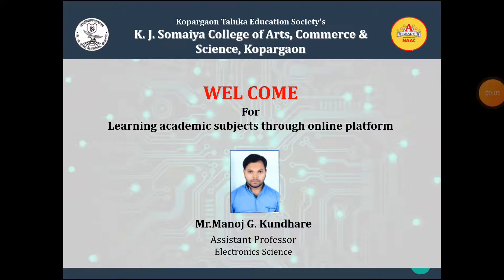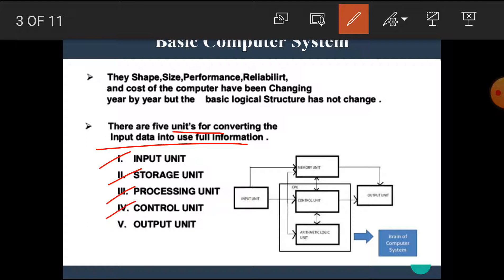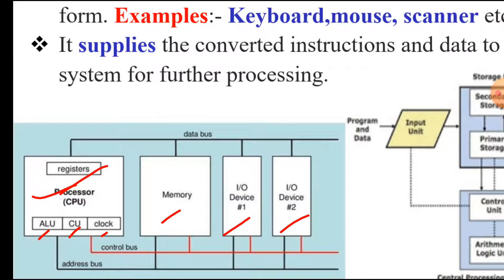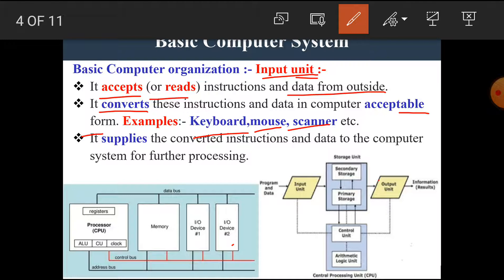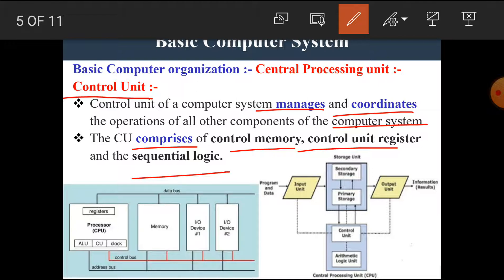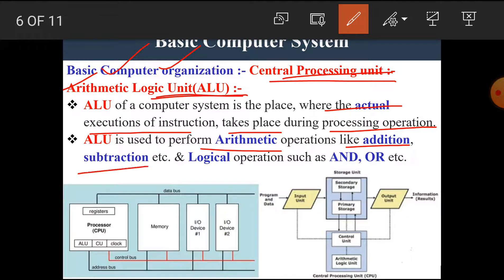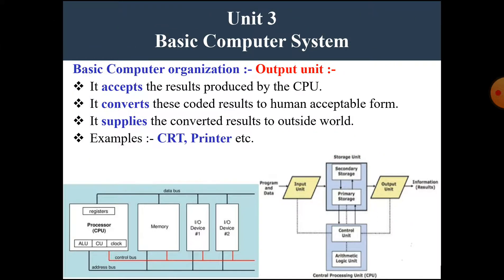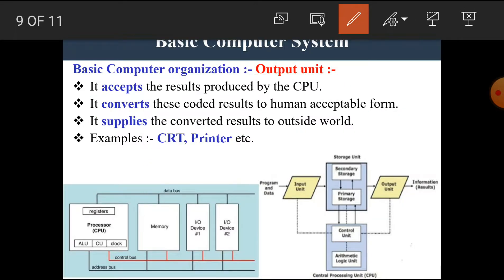FYBCS Computer Organization | L 11 | Basic Computer Organization